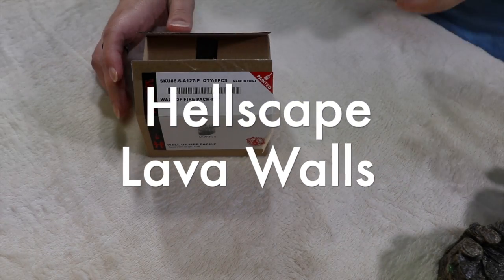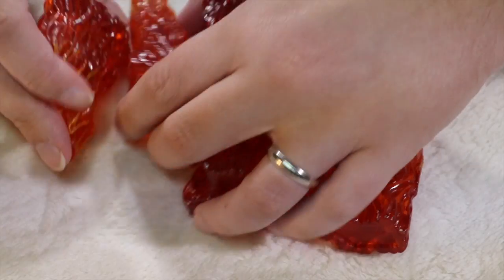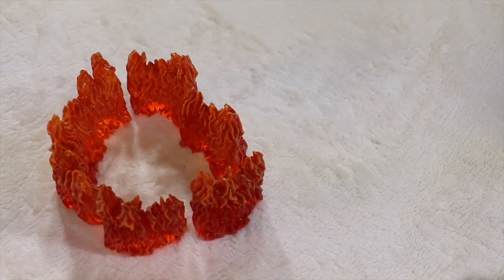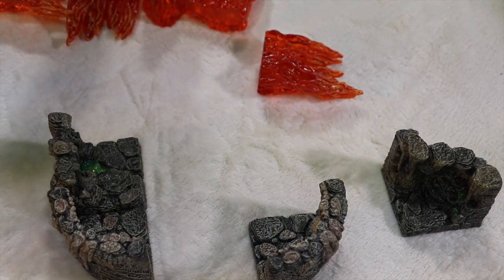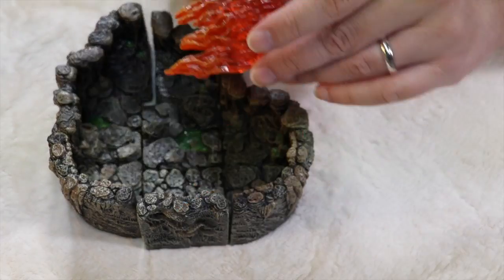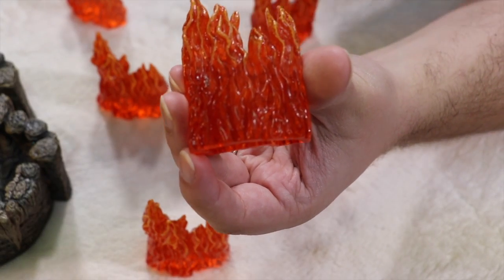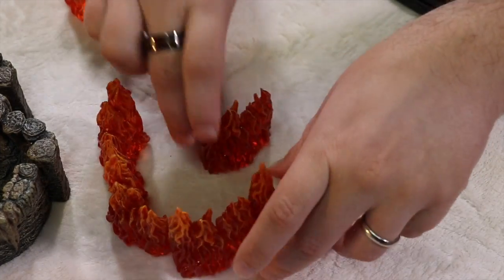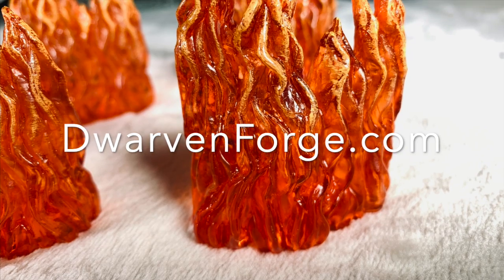Hellscape Wall of Fire Unboxing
Unboxing the Hellscape Wall of Fire addon packs from @DwarvenForge.

The DwarvenForge Wall of Fire are a fun and useful piece of terrain for Dungeons and Dragons or any roleplaying game. Plus, they can be a cool way to spice up your tabletop wargaming.